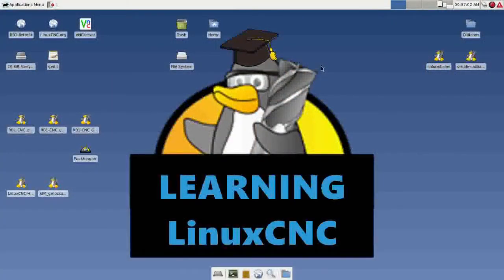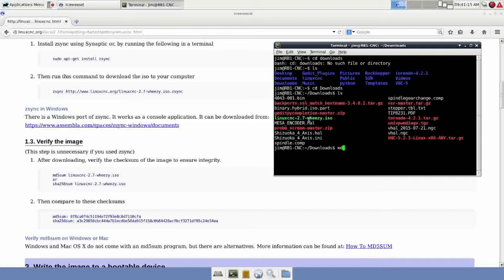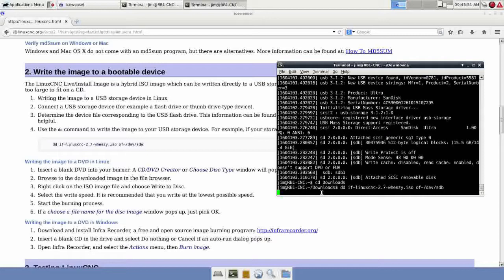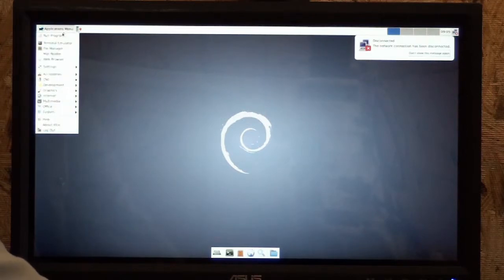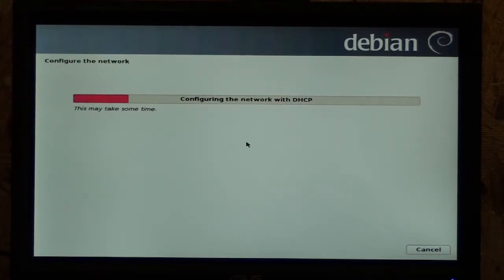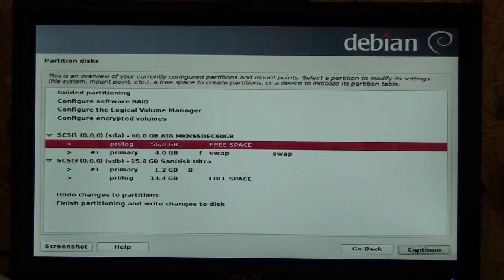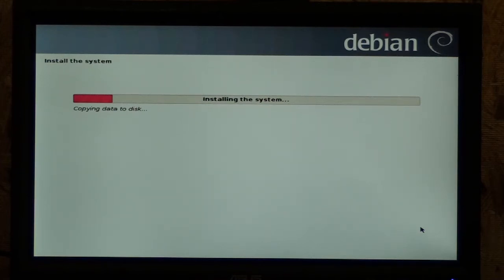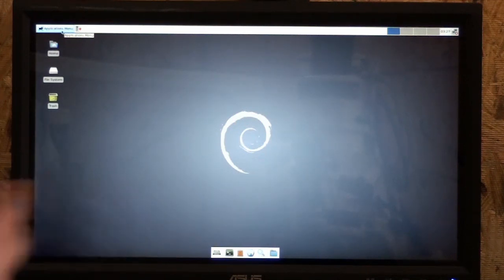LinuxCNC Installation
Shows how to download the LinuxCNC iso image. Burn the image to a flash drive, and install the Debian Whezy LinuxCNC 2.7.0 software on a new computer.

Note this is just for a brand new install on a computer. It will overwrite previous installations on the hard drive. If you are wishing to update LinuxCNC please see our video on updating LinuxCNC

See the following link for the website for the download and installation instructions.